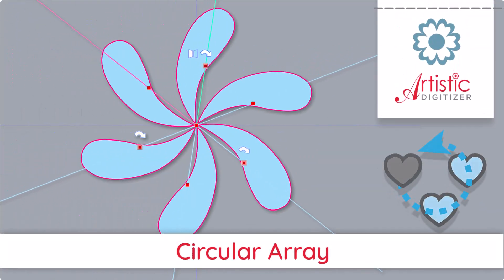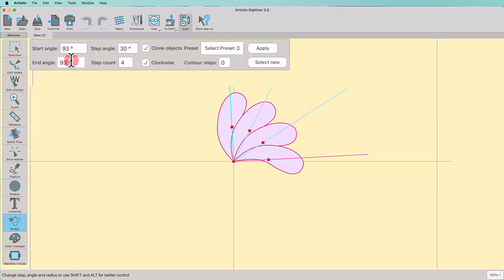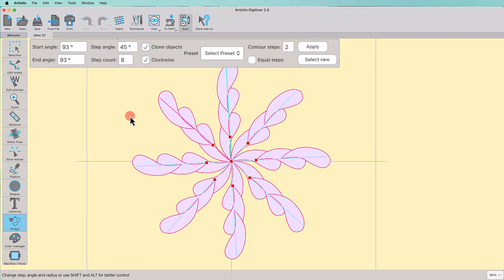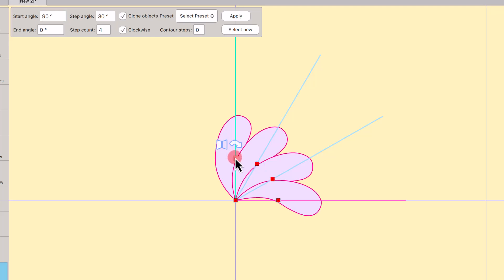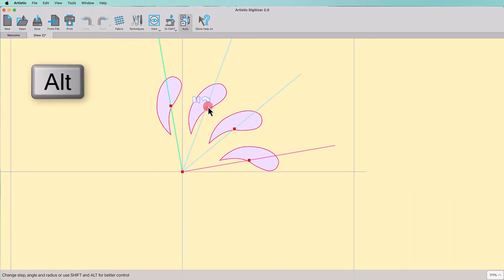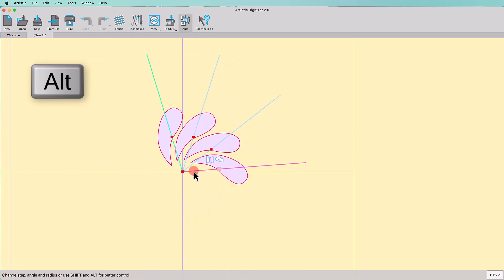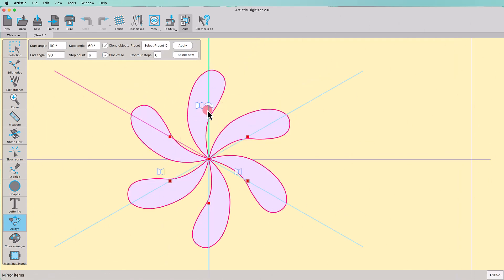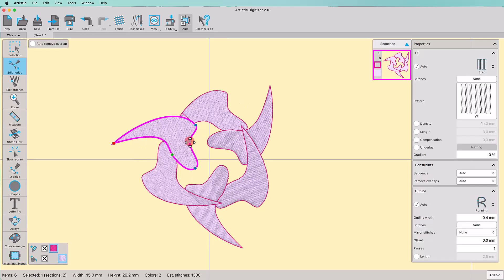Circular array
In this video we will show you the Circular Array tool.